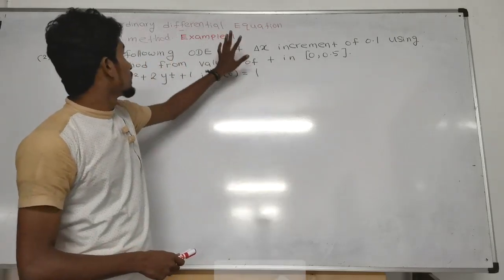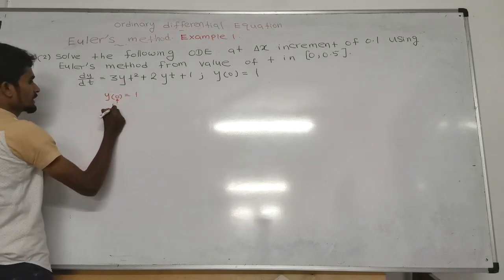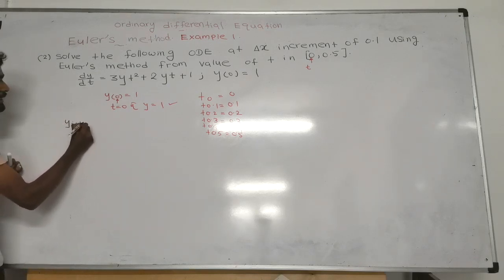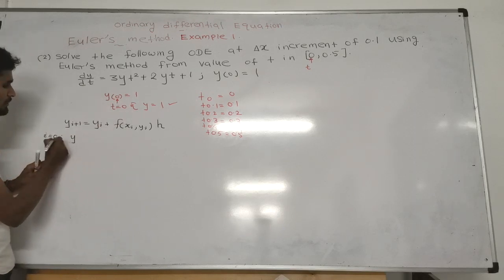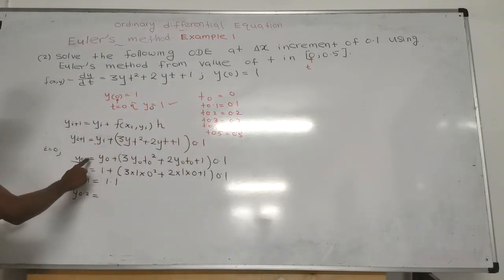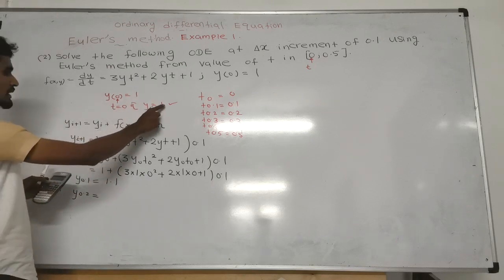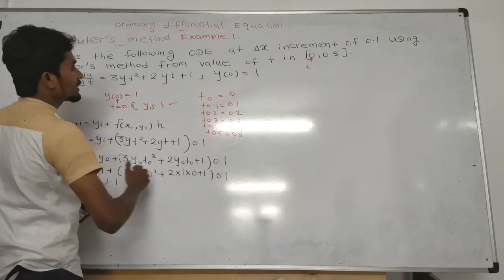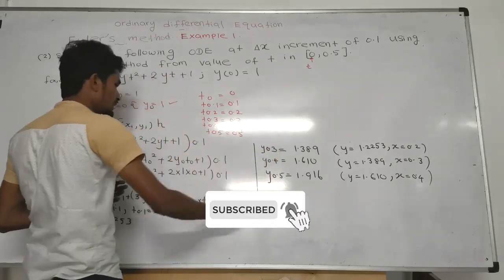Ordinary Differential Equation (Euler's Method) Sinhala Part-4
Ordinary Differential Equation (Euler's Method) Sinhala  Part-4 Example

In this video we will describe how to solve a problem with 2 variables

Damith Pushpika
BSc (Eng) Hon's [UG] EEE